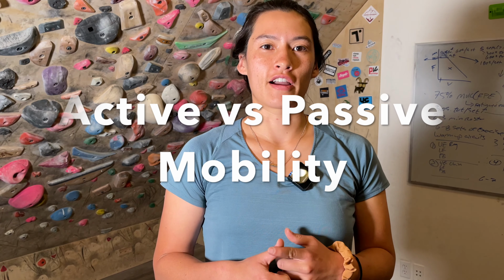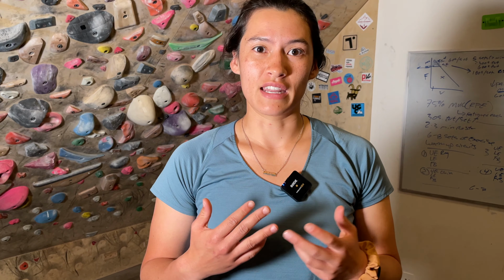Active vs Passive MOBILITY - The Best Athletes KNOW This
Athletes are always worried about their mobility in relation to their performance, and this video covers what athletes must know about mobility 🏋️‍♂️
Active and passive mobility are different factors that you should consider as an athlete. Additionally, many athletes have ample mobility but a lack of control with this mobility. This is a stability issue!
You need to consider your stability and mobility when trying to improve your athletic performance.
Tag a friend who has is always “tight”! ⬇️
Have Questions About Working With Us?
More about Peak Pursuit:
Comment with questions!